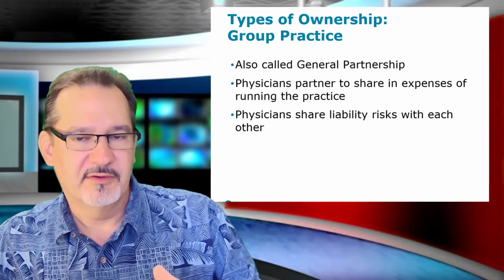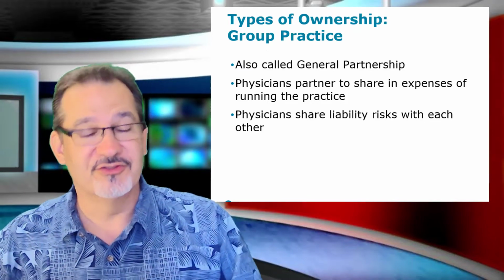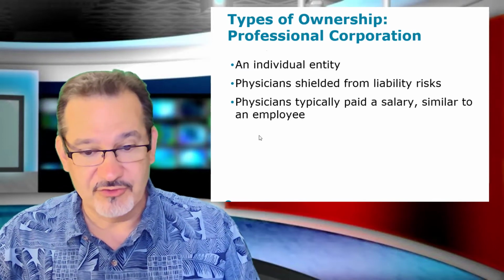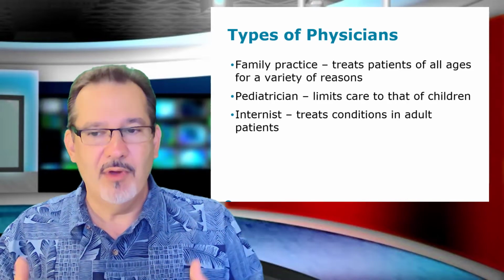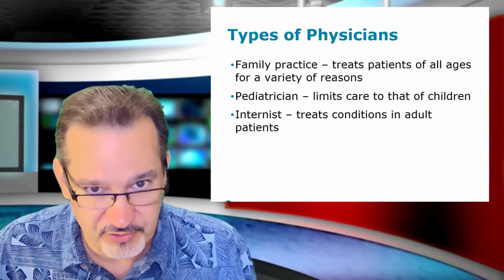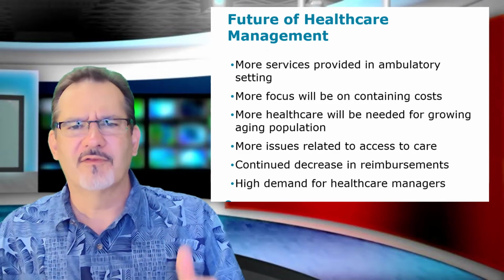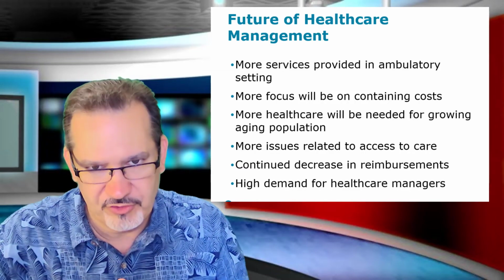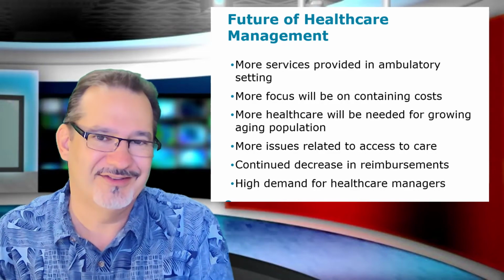Monday Morning Message Chapter 1